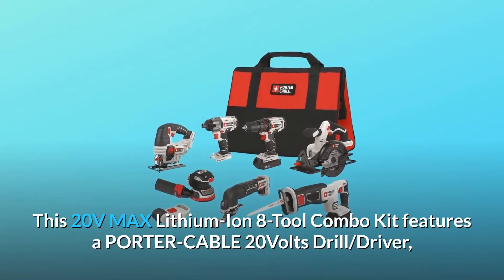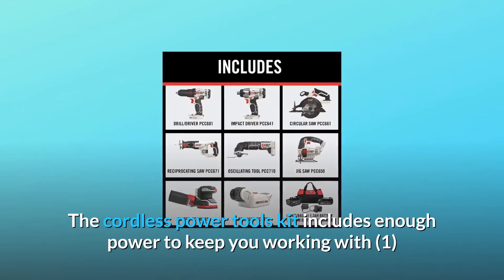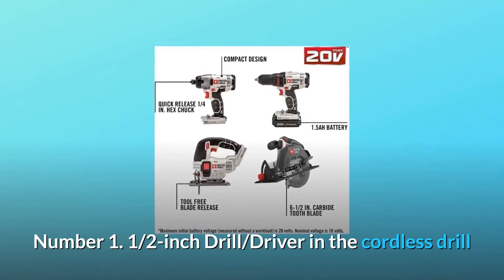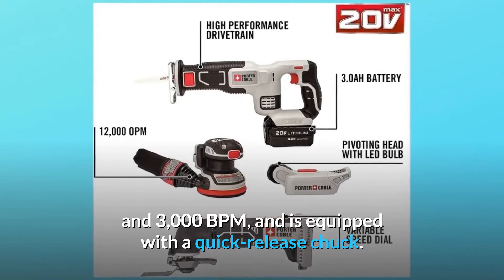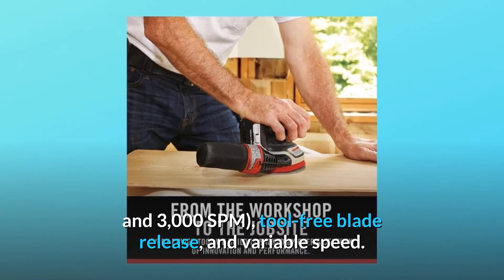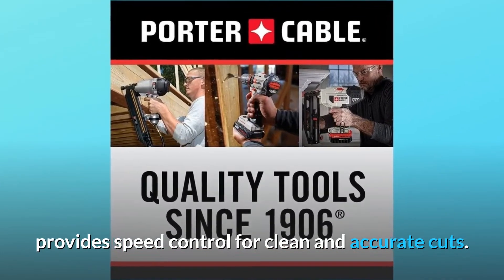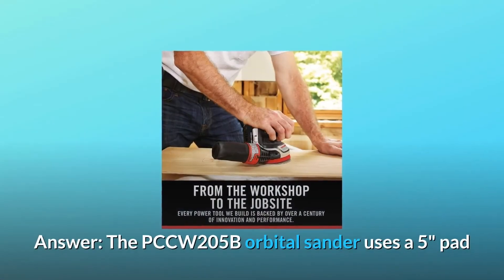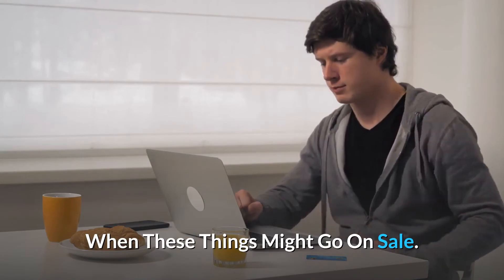PORTER-CABLE 20V MAX Cordless Drill Combo Kit, 8-Tool (PCCK6118) Review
Check Amazon's latest price (These things might go on Sale)

This PORTER-CABLE 20V MAX* Lithium Ion 8-Tool Combo Kit includes a 20V Drill/Driver, Circular Saw, Recip Saw, Impact Driver, Jigsaw, Sander, Oscillating Tool, and Flashlight. This combination package gives professional contractors, carpenters, and tradespeople the tools they need to perform high-quality work without the inconvenience of extension cords. (1) 3AH battery, (1) 1.3AH battery, and (1) 20V MAX* charger are included in the cordless power tools set to keep you going. With the accompanying storage bag, you can keep your tools organised.

The cordless drill combo kit's number one 1/2-inch Drill/Driver has a 2-speed gearbox (0-350/0-1,500), a compact design, and a built-in LED light.

Number 2 in the cordless tools combination set is a 1/4-inch impact driver with a quick-release chuck and a maximum torque of 1,450 in-lbs at 2,900 RPM and 3,000 BPM.

Number 3 in the cordless tool set is the Circular Saw, which has a high-performance motor (3,700 RPM), a 5-1/2-inch 18-tooth carbide blade, and a 50-degree beveling shoe.

Number 4 includes a high-performance powertrain (7/8-inch stroke length and 3,000 SPM), tool-free blade removal, and variable speed.

Number 5: Oscillating tool for sanding and cutting flexibility with tool-free accessory replacement and variable speed up to 18,000 oscillations per minute.

Number six is a small, rotating lamp for hands-free illumination.

Number 7: A jigsaw with variable speed (0-2,500 SPM) allows for precise speed adjustment for clean, accurate cuts.

Number 8 is a 5-inch Random Orbit Sander that spins at 12,000 orbits per minute to remove material efficiently.

Commonly Asked Questions:

Question #1: What is the maximum thickness of wood that the circular saw can cut?
The Circular Saw has a cut capacity of two "..

Question #2: What sizes of pads are used by the orbital sander?
The PCCW205B orbital sander employs a 5 "a pad

Third, are these drills brushless?
Yes, the drill included in the package is brushless.

Searches related to PORTER-CABLE 20V MAX Cordless Drill Combo Kit, 8-Tool (PCCK6118) Review

PORTER-CABLE 20V MAX Cordless Drill Combo Kit 8-Tool (PCCK6118)
PORTER-CABLE 20V MAX Cordless Drill Combo Kit
PORTER-CABLE 20V MAX Cordless Drill Combo Kit 8-Tool
PORTER-CABLE 20V MAX
PORTER-CABLE 20V MAX Drill Combo Kit
PORTER-CABLE 20V MAX Combo Kit
20V MAX Combo Kit
PORTER-CABLE PCCK6118
PORTER-CABLE PCCK6118 Review